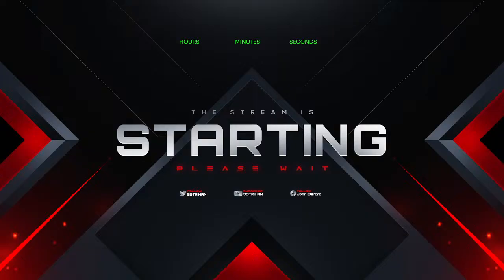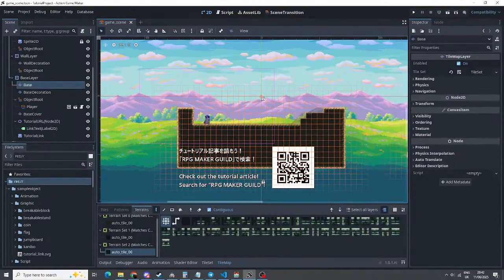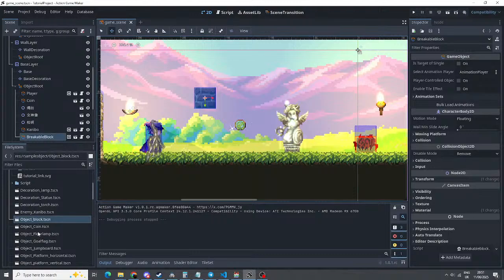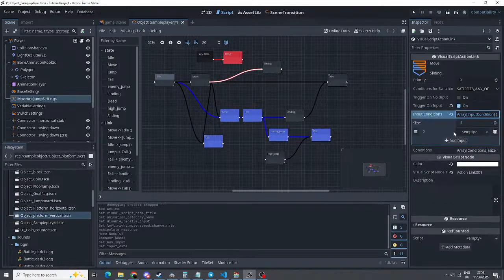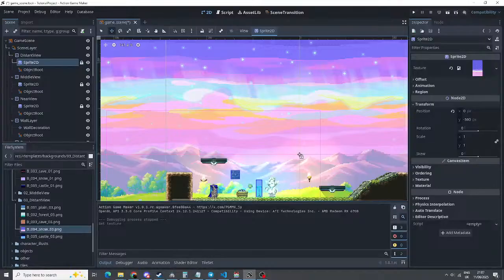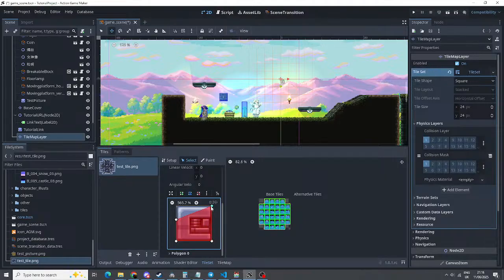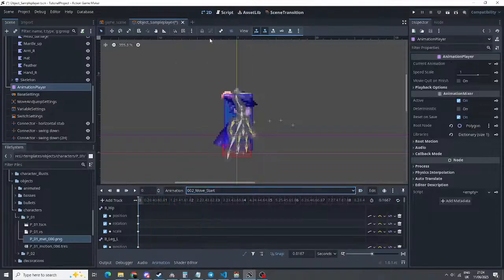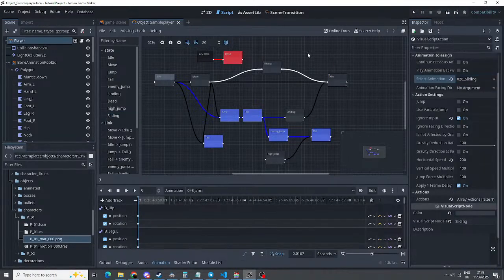First look: Action Game Maker demo!